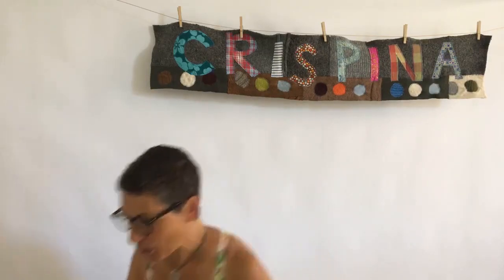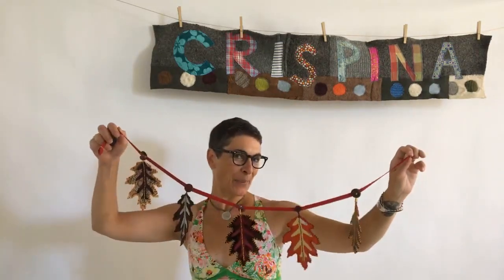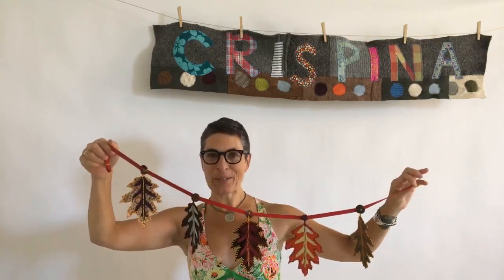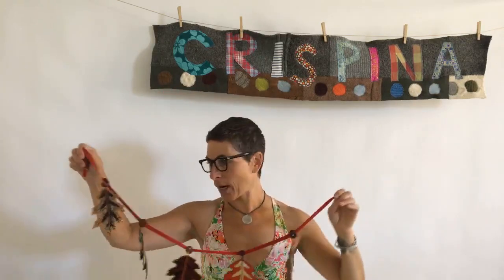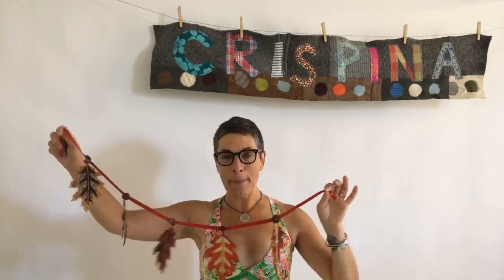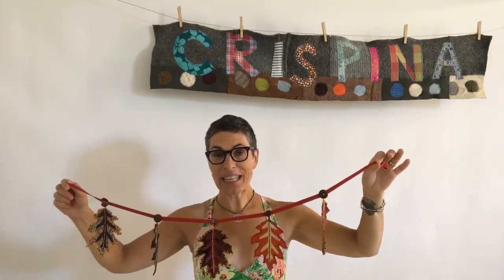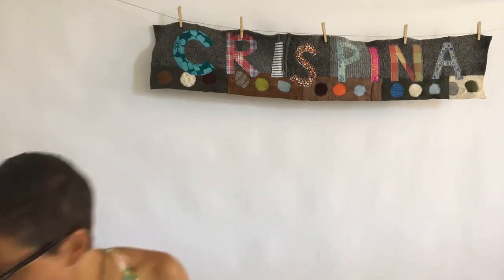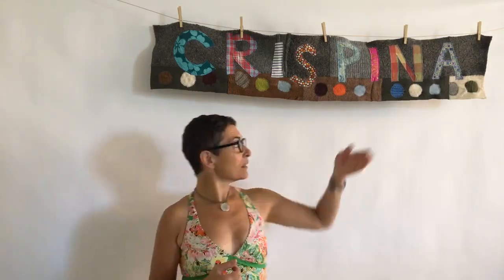Crispina LIVE! Fall Garland Galore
Crispina shows off the recycled wool fall garland developed by her creative team. The DIY kits will be in the shop next week!